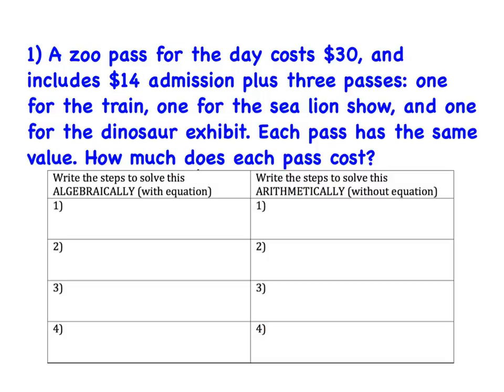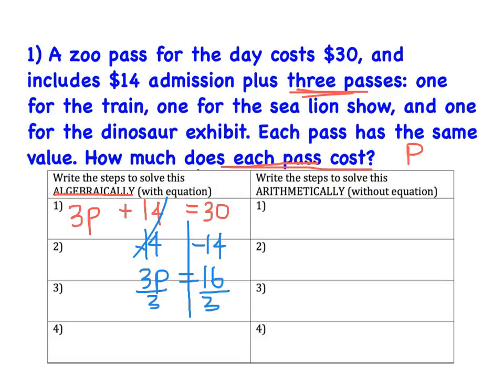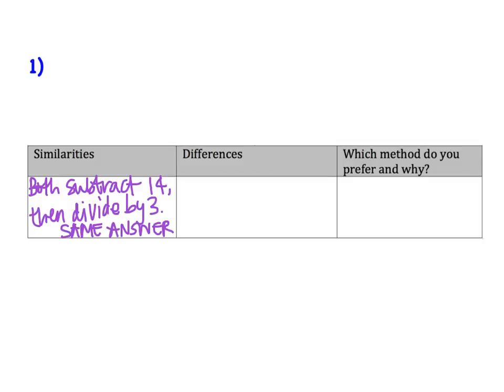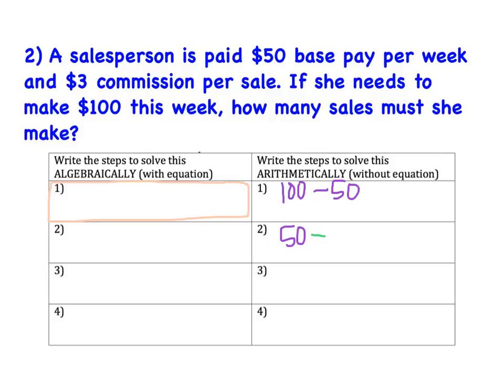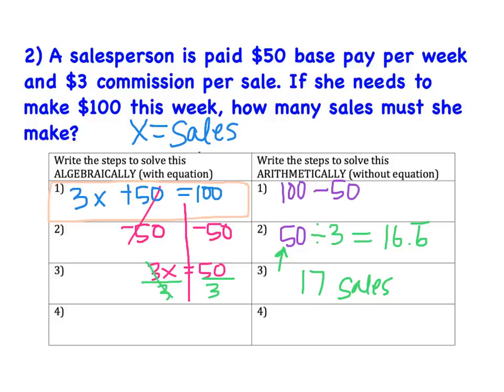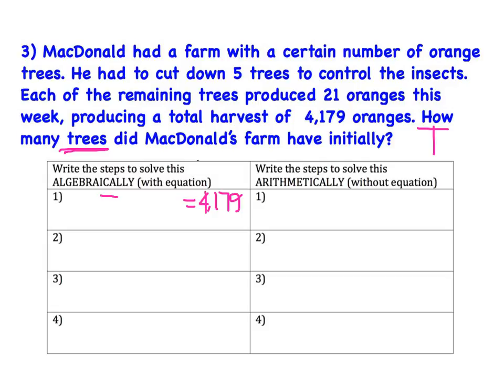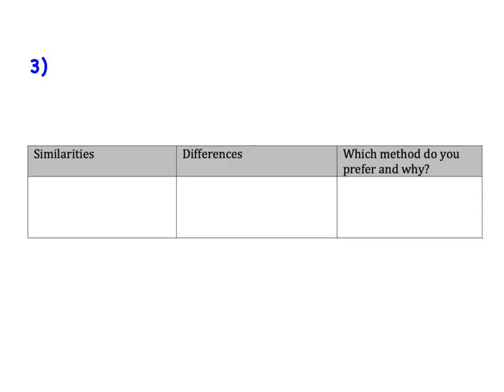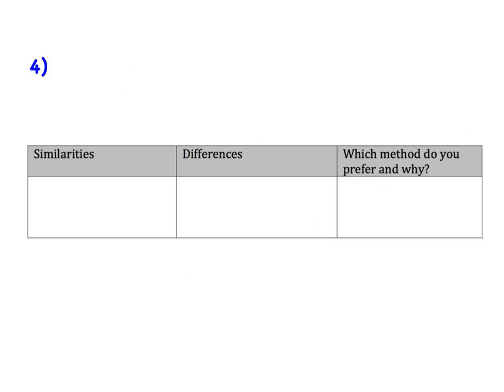E7 comparing algebraic v arithmetic solution methods